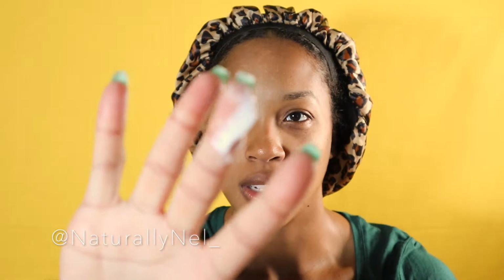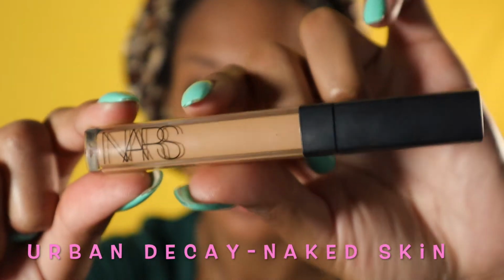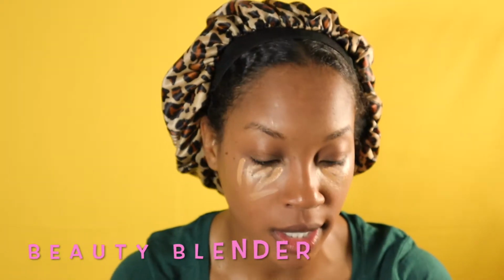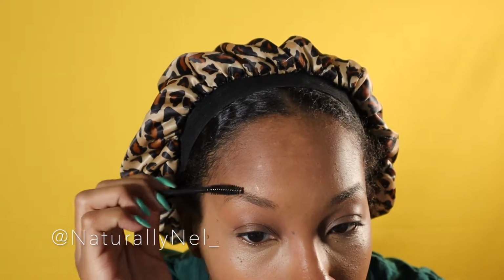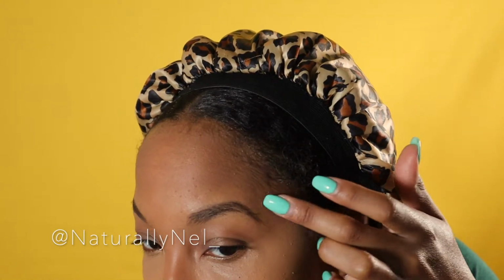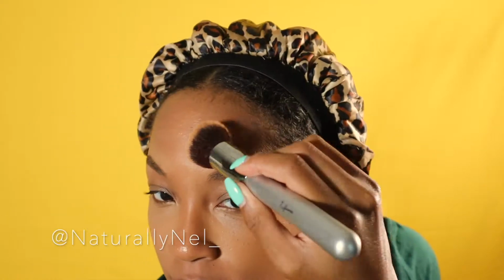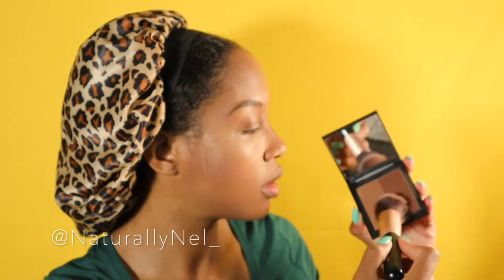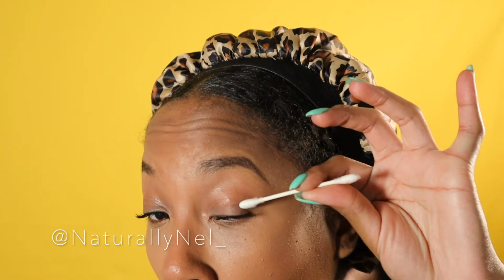HEYCURLFRIENDS | From NOT to HOT Makeup Tutorial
HeyCurlFriends! Today I will share my MAKEUP ROUTINE with all of you. I will be using some of my favorite makeup products to achieve this look.

Makeup Products used (in order of applied):

Moisturizer - CeraVe SA Cream for Rough & Bumpy Skin
Primer - Benefit The Poreprofessional
Foundation - Urban Decay Naked Skin
Concealer - NARS Radiant Creamy Concealer
Eyebrow Pencil - Dark Brown Eyeliner from Walgreens
Highlighter - Morphe High Impact in Mirage
Blush - Becca in Flowerchild
Bronzer - Morphe Brontour in Showmance
Setting Spray - NYX Dewy Finish

Cya later CurlFriends! :)